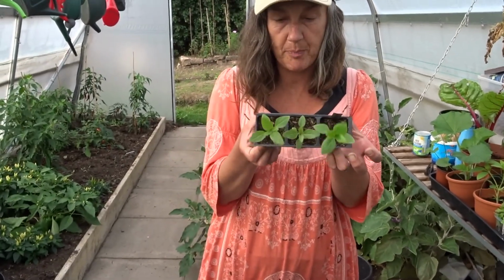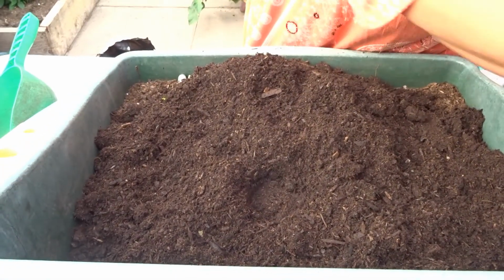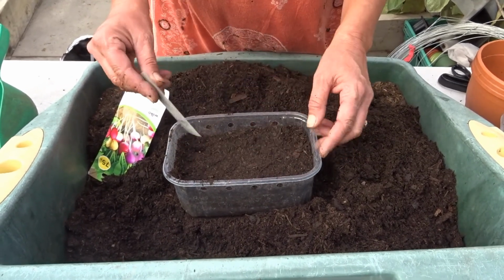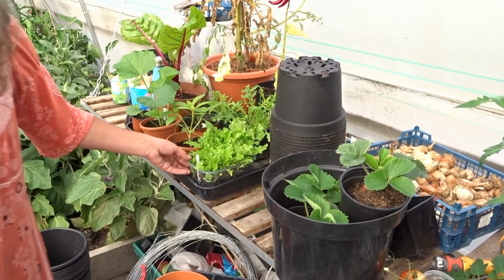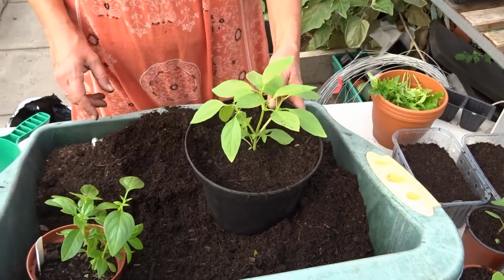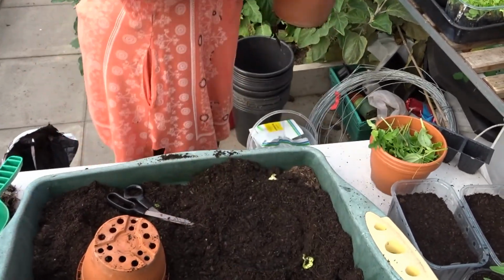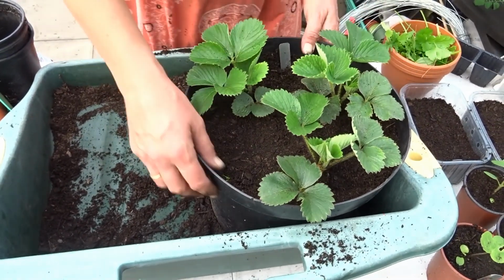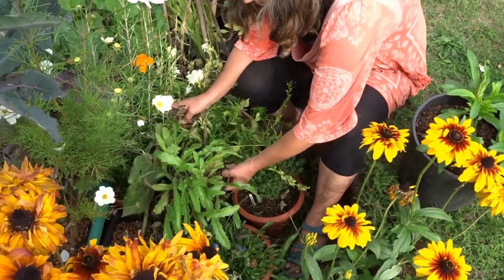Let's Get Growing Mid September 22